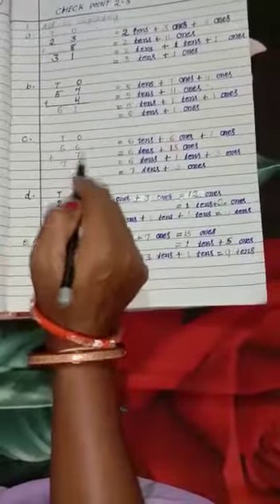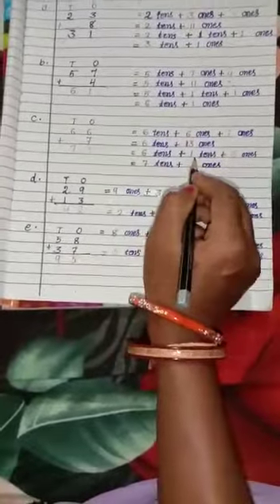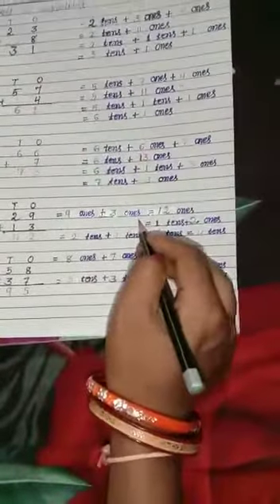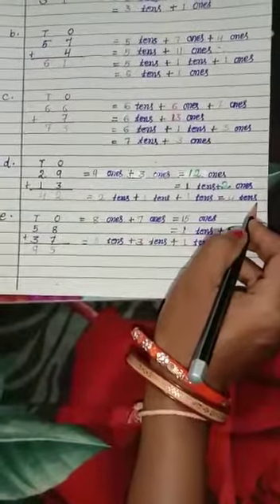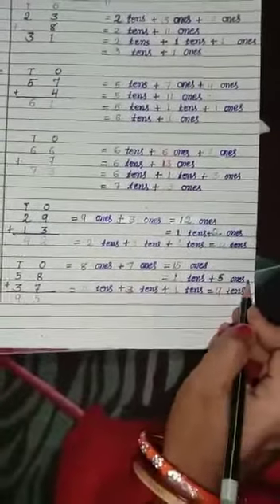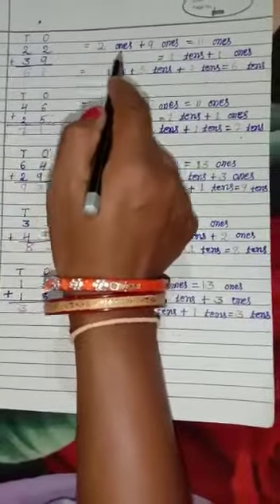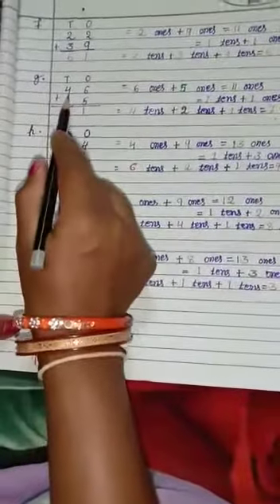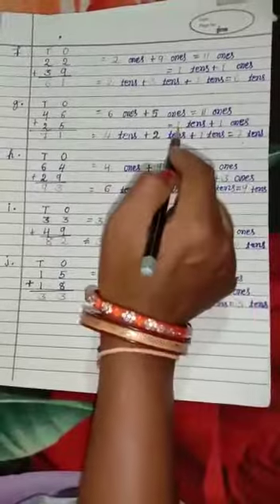Class-2 Maths C.P.2.3 (A) By- Banita Seth